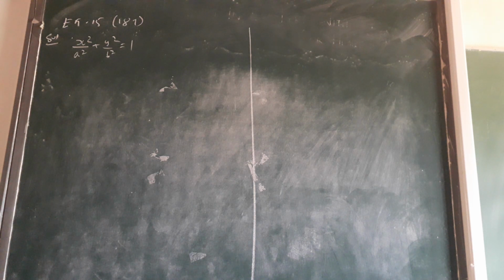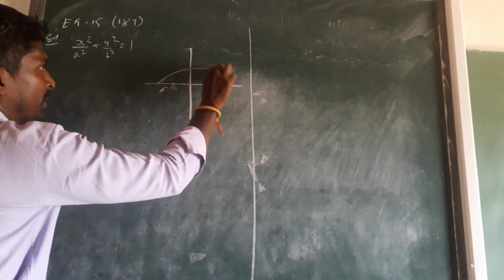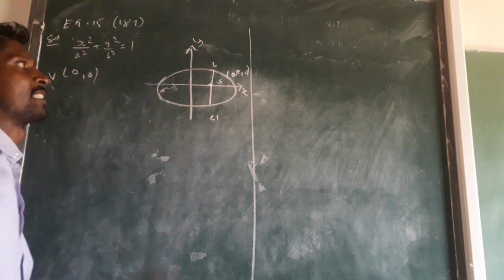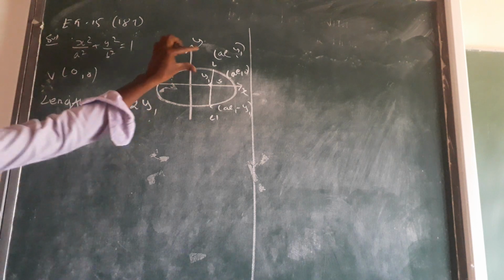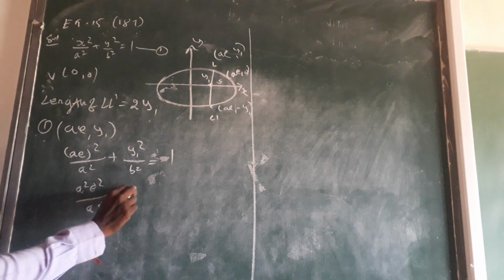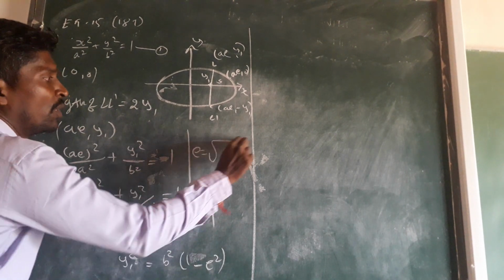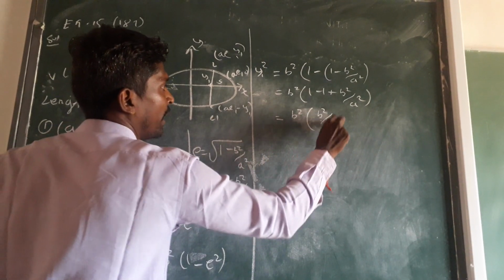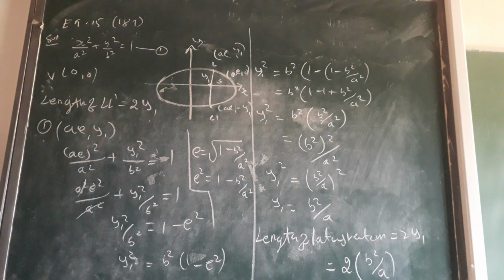12|TN SCERT|EXA:5.15 ellipse